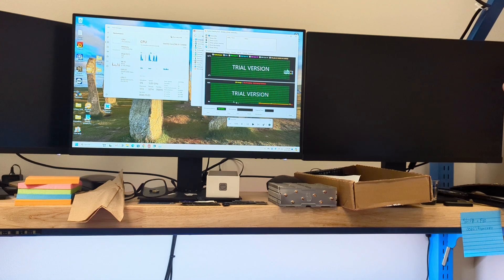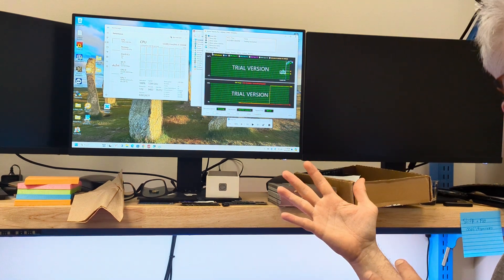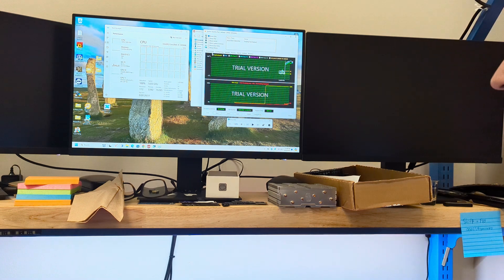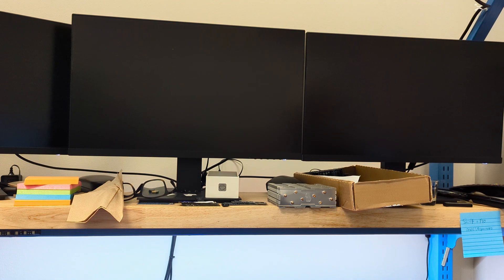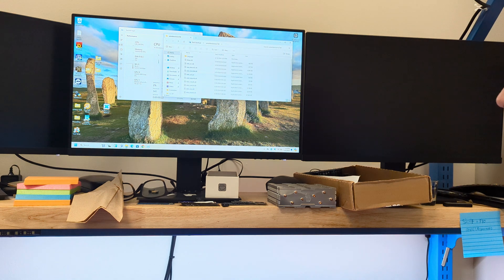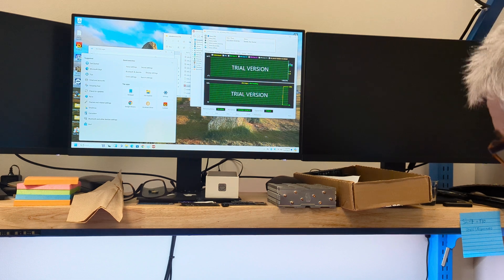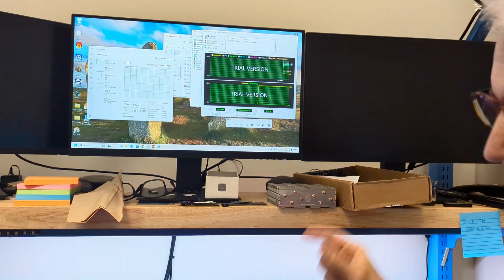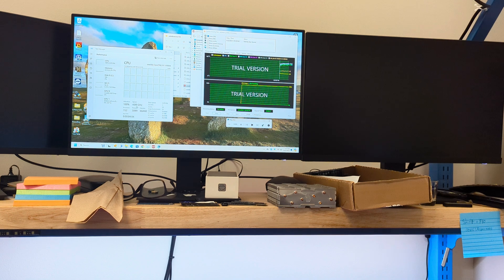How we prevent issues with stability and longevity on the Intel i9-14900k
It is all about your cooler.  Only ask your cooler to do what it can, and nothing more.

Intel is going to release a fix around mid-August 2024 that will prevent high voltages.  This will be via a BIOS update from the board makers.